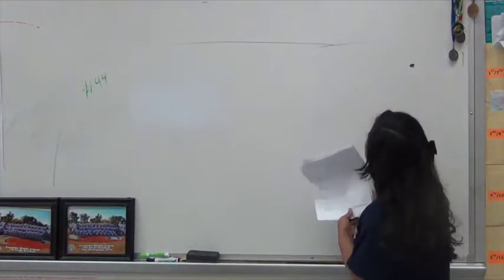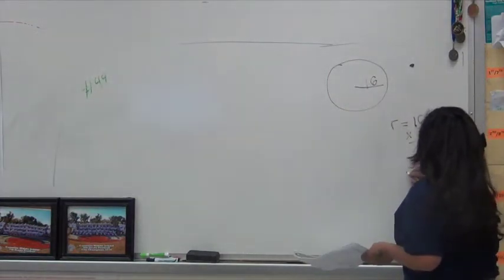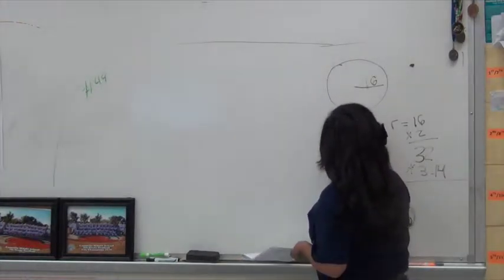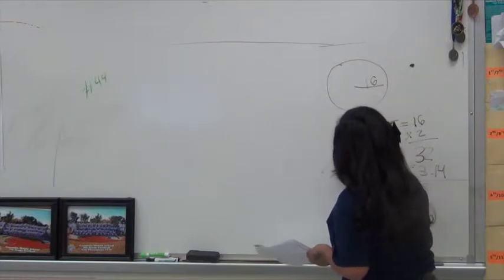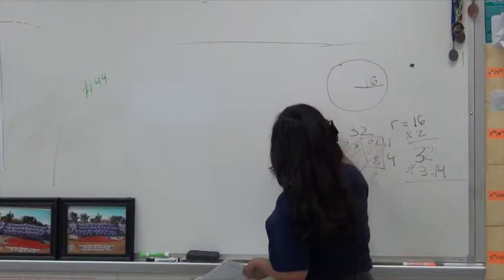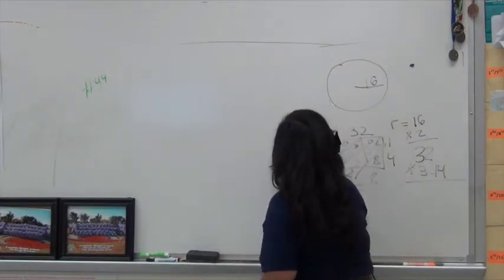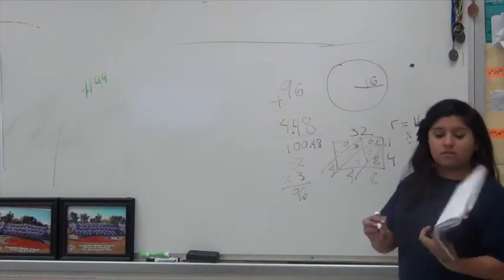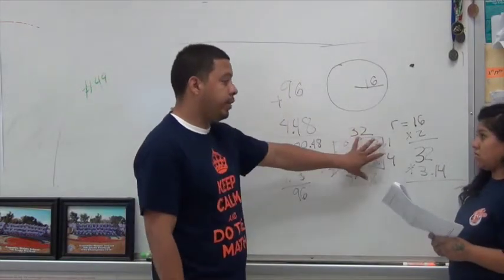Circumference by Alexis Salcido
This video is about Circumference by Alexis Salcido